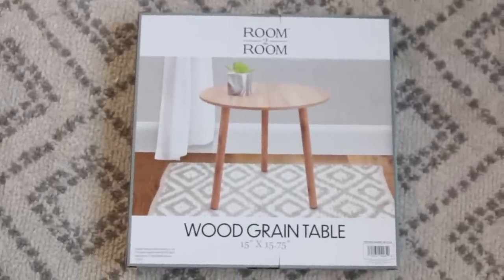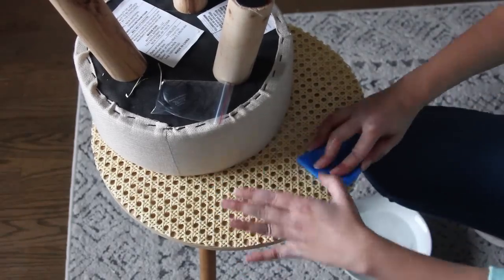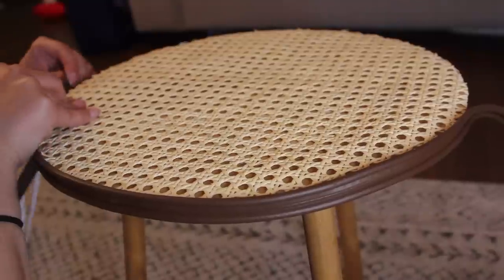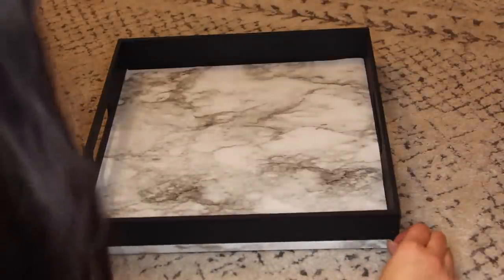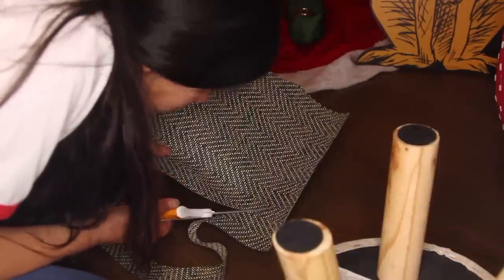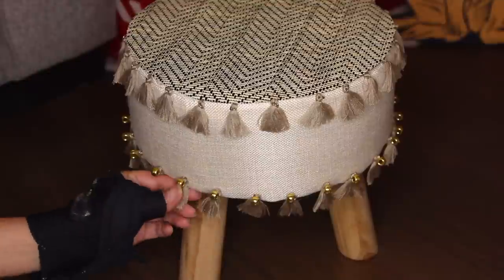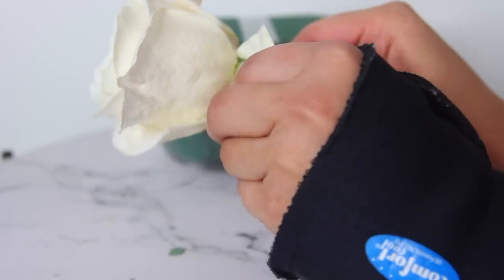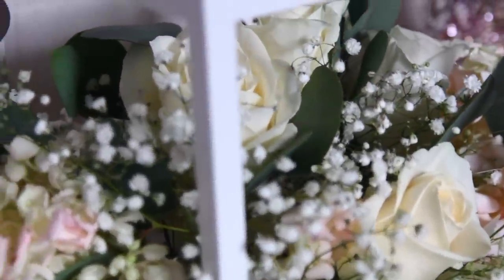FIVE BELOW DIYS *YOU GOTTA TRY